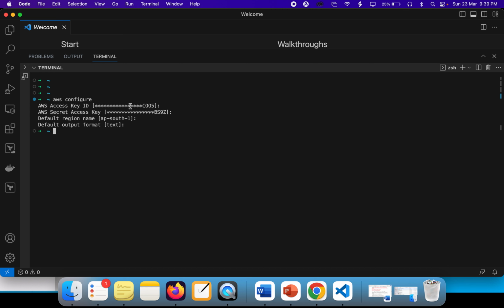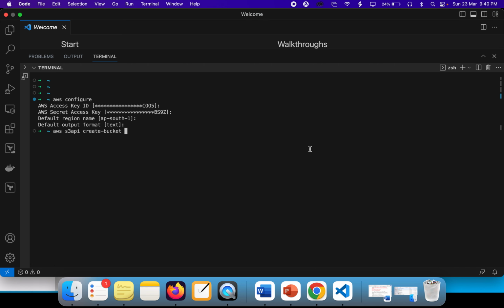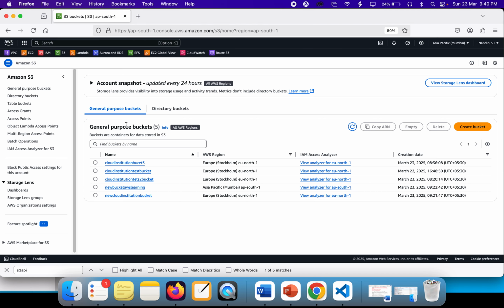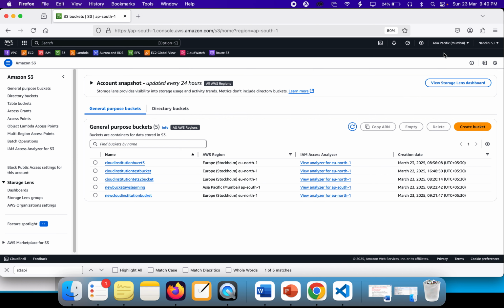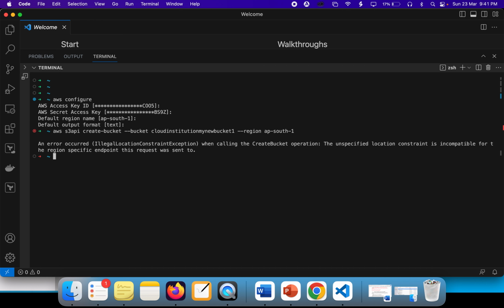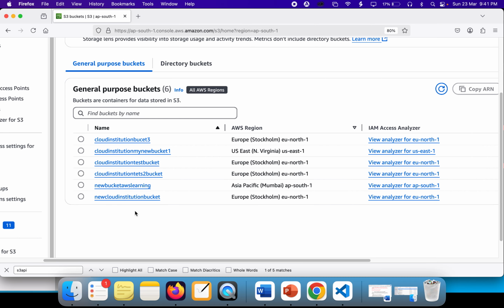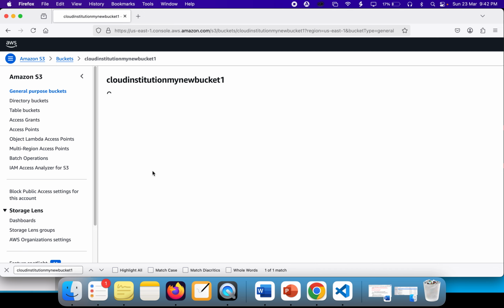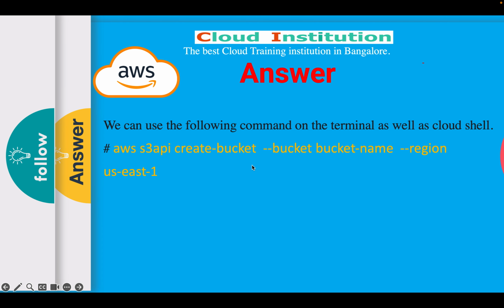AWS Real Time Interview Question –S3 - How to create S3 Bucket using AWS cli